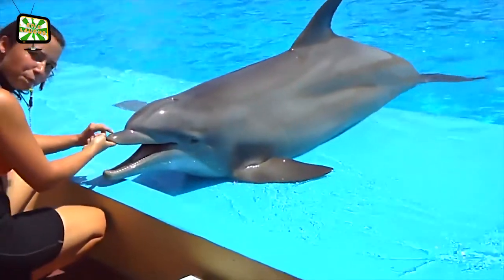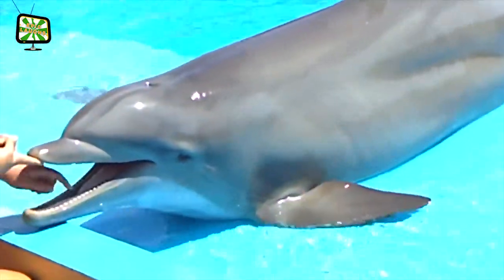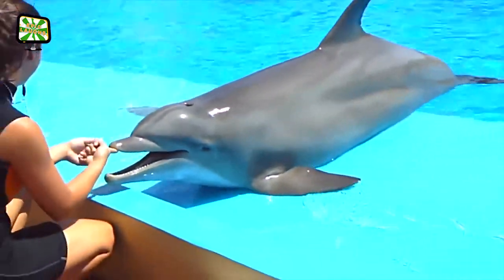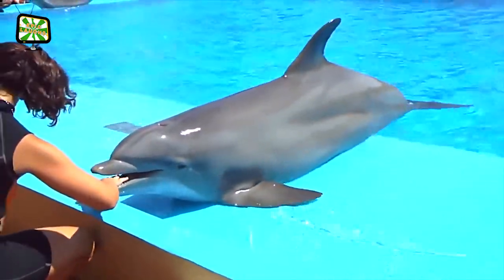CUTE DOLPHINS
Cute dolphins playing around